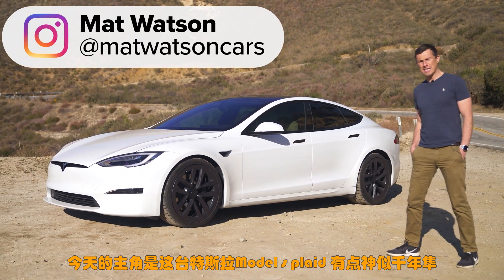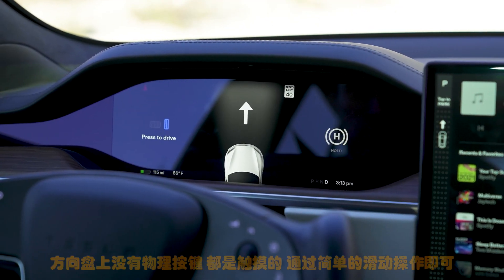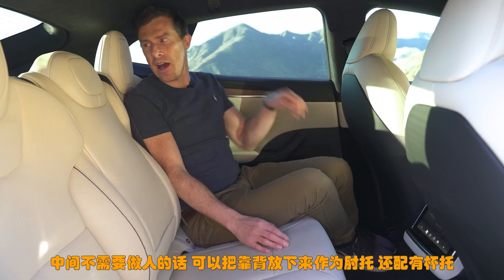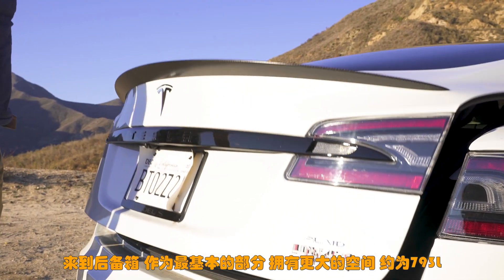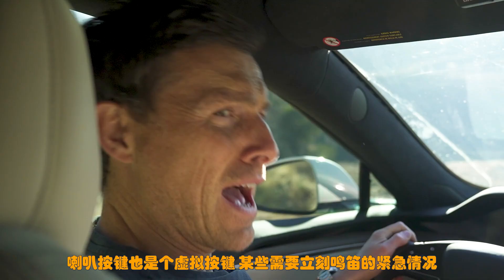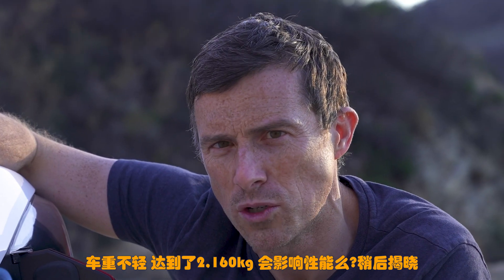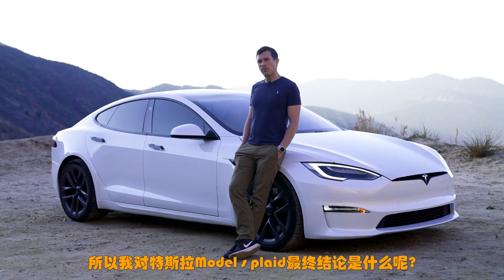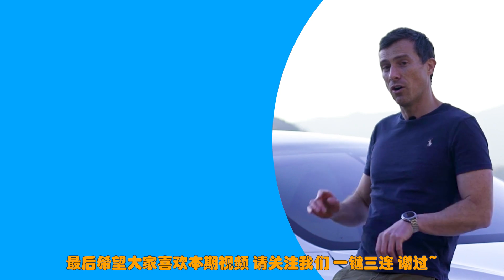【Carwow中国】换汤不换药？全新特斯拉毛豆SP-超级测评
本期整特斯拉Model S Plaid

这是特斯拉最知名三厢车的最新版本,看看它和旧款车型有哪些不同

从外观说起，其实也没什么大的区别,先前的镀铬装饰变为了黑色,

后备箱上增加了一个小的扰流板,前脸变得更加犀利.

进入车内的一刻起,会发现变化最大的Yoke方向盘

还有中控屏幕从竖向放置变为了横向放置

豪华的内饰用料也贯穿整台车的内饰售价RMB 80W起！

这台车和之前的版本最大的差别就是全新的毛豆SP为前轴1台电机后轴2台电机的配置,拥有1,020hp和1,400Nm的马力

物有所值?来看！